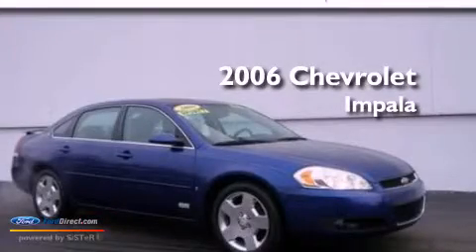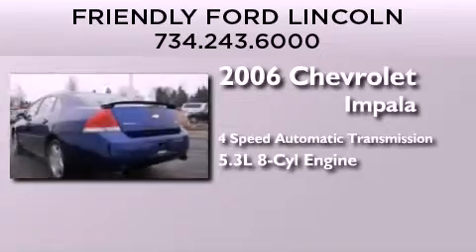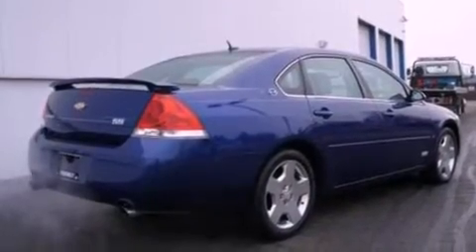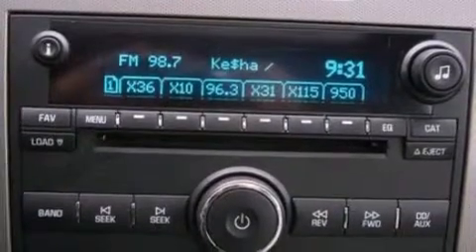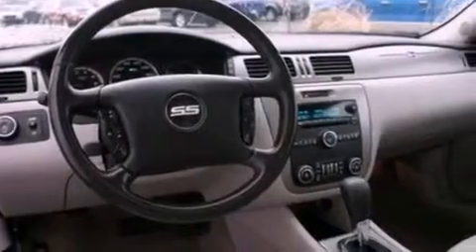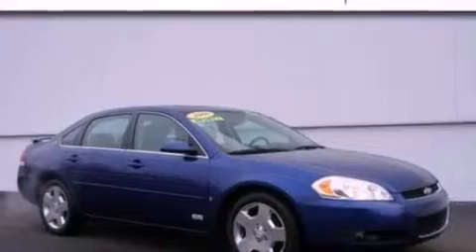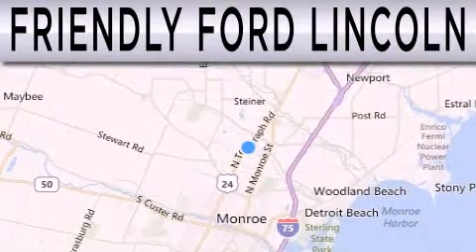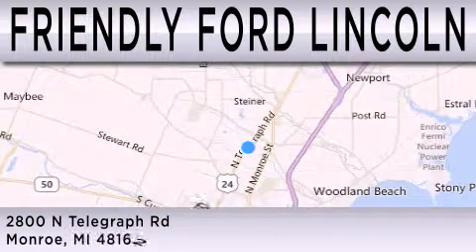Preowned 2006 CHEVROLET IMPALA Monroe MI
Year : 2006
 Make : CHEVROLET
 Model : IMPALA
 Engine : 5.3L V8 16V MPFI OHV
 Trans . : 4-SPEED AUTOMATIC
 Exterior : LASER BLUE METALLIC
 Miles : 113,603
 Interior : GRAY
 Stock : 138881A

 2800 N. Telegraph